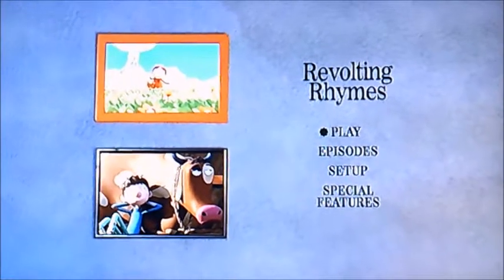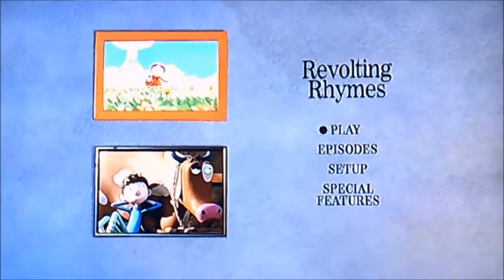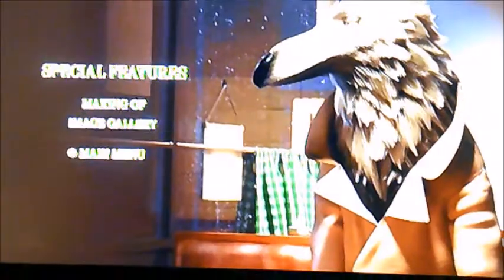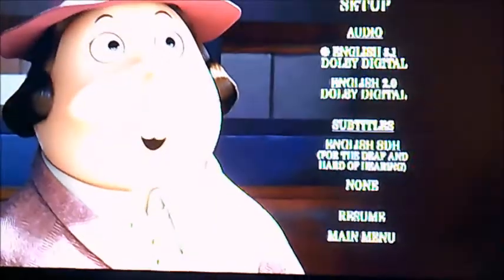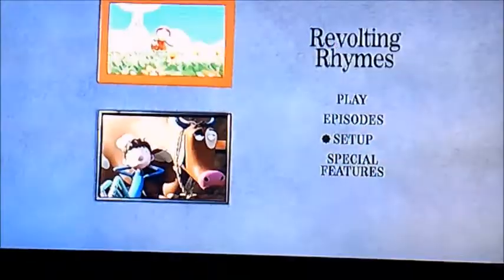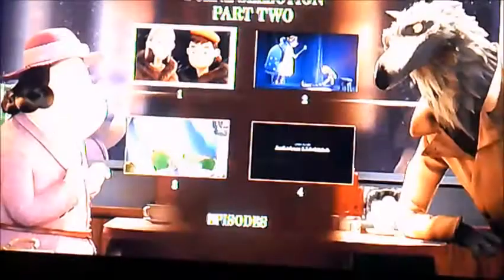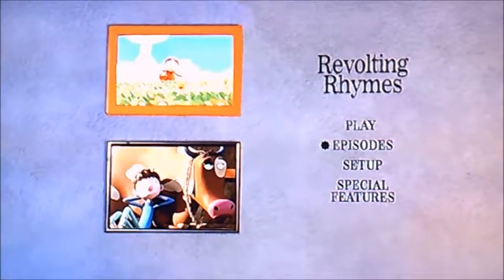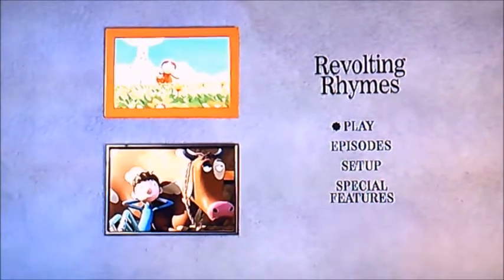DVD Menu Walkthrough to Revolting Rhymes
This is the DVD Menu Walkthrough to Revolting Rhymes!